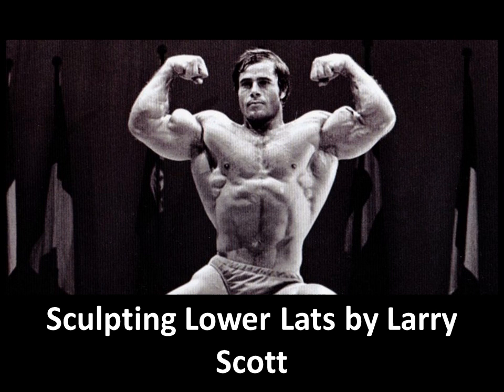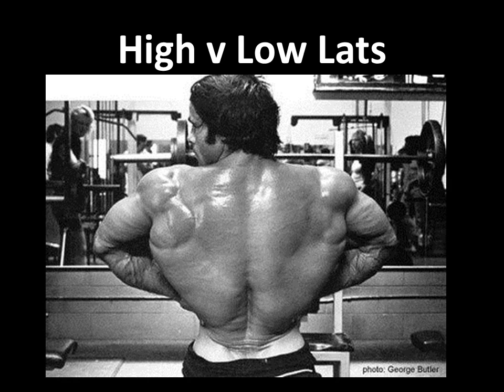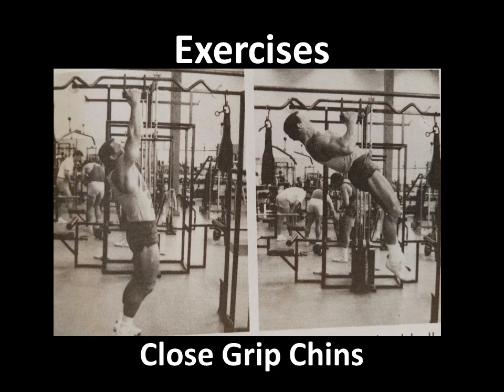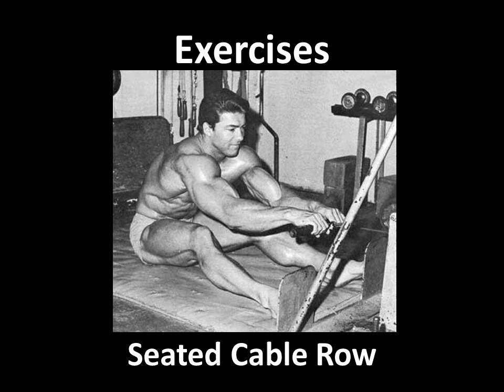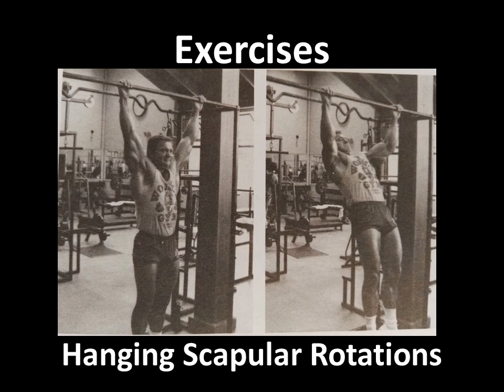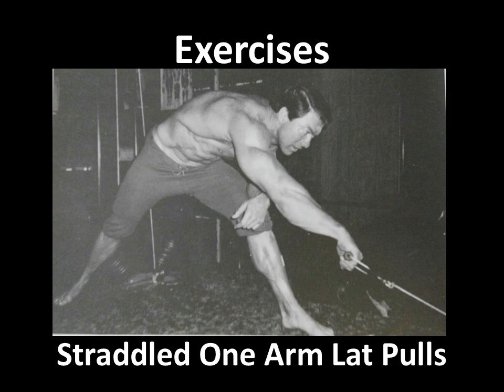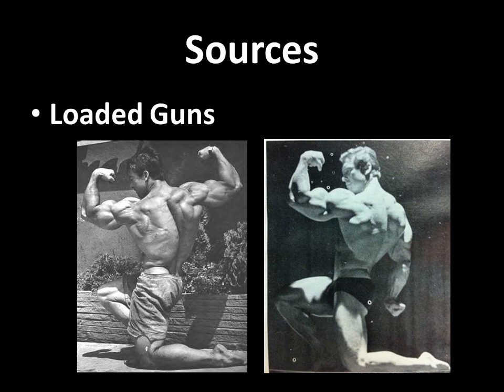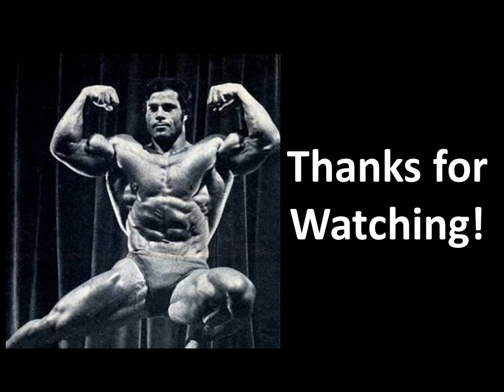Sculpting Magnificent Lower Lats by Larry Scott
Continuing the series on Larry Scott's bodybuilding secrets is a video on developing that rare maginificent lower lat. Here I describe the methods used by Larry and the reasoning behind these movements. a comon factor was the FULL RANGE OF MOTION, this really is the key to developing that full length of the lat, and hitting the lower section. I had to use photos of Franco in this video. I mean Damn you Franco!! No wonder Franco Columbu was called The Bat, he had one of the best lower lat developments during the golden era...the guy had no waist for Gods sake, just lats and legs!! Enjoy